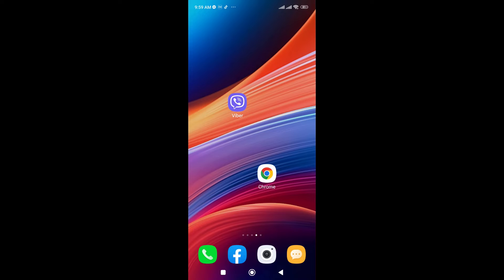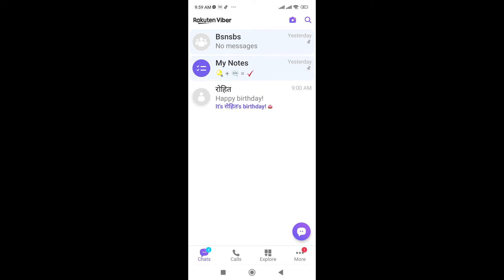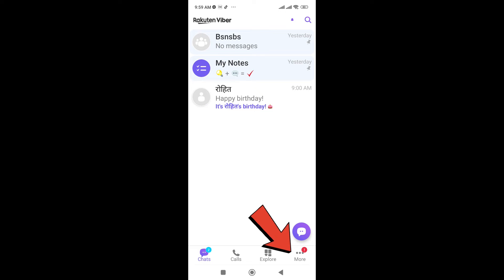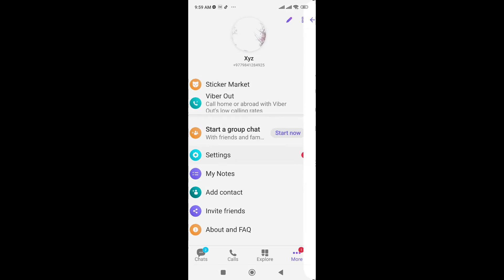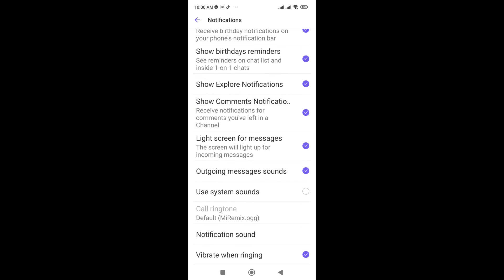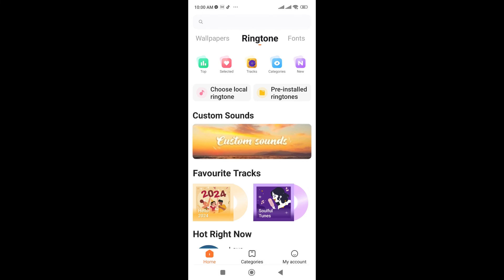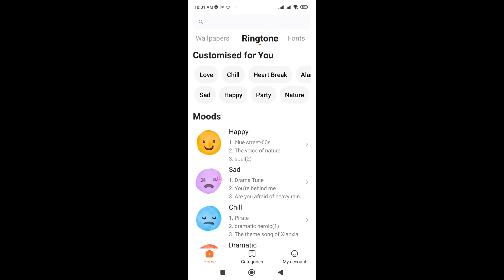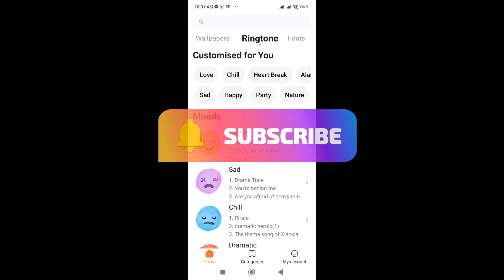How to Change Viber Call Ringtone (2024) | Change Ringtone on Viber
Tired of the same old Viber ringtone boring you to tears? It's time for a change!
In this ultimate guide, we'll walk you through EVERY possible way to customize your Viber ringtone, whether you're an Android user or an iPhone enthusiast. No more wondering, confusion-free instructions await!